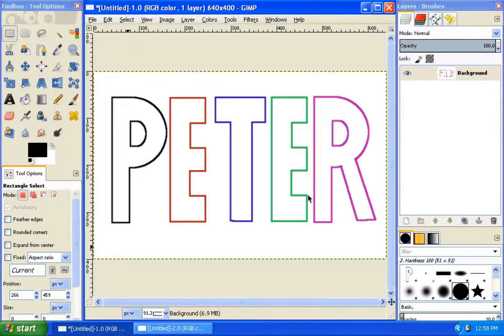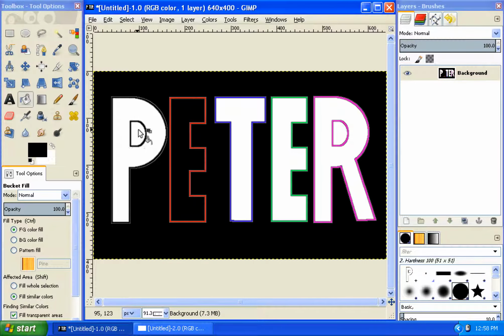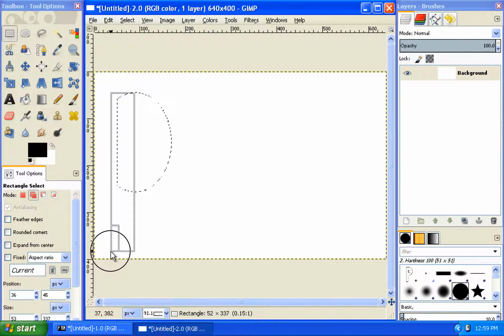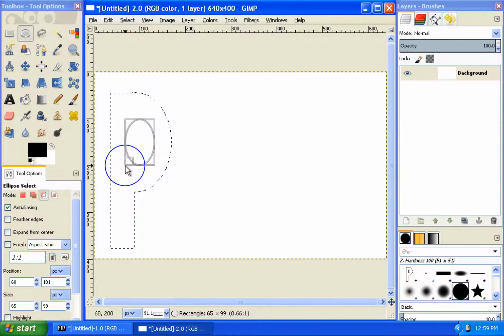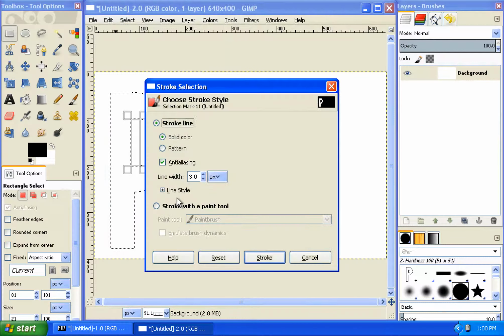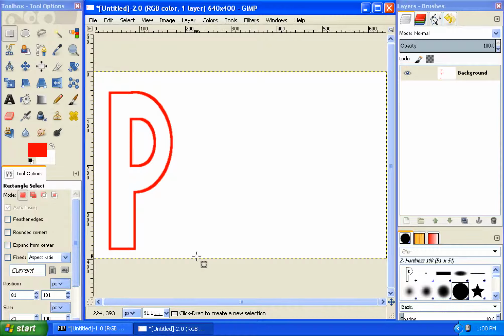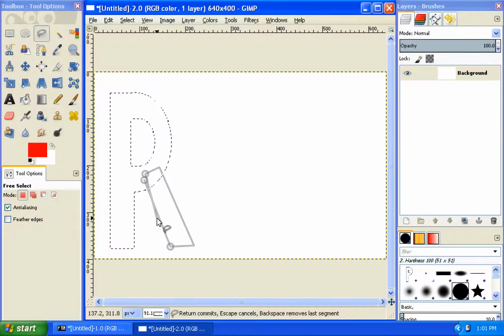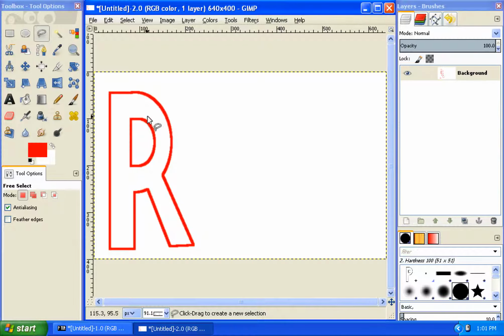Draw name with selection tools